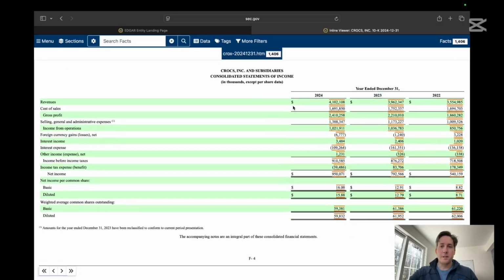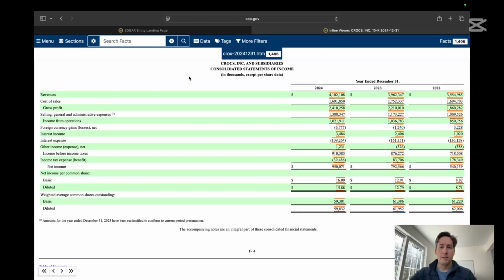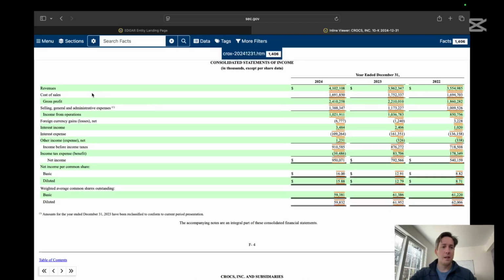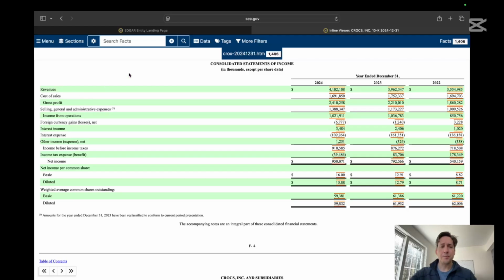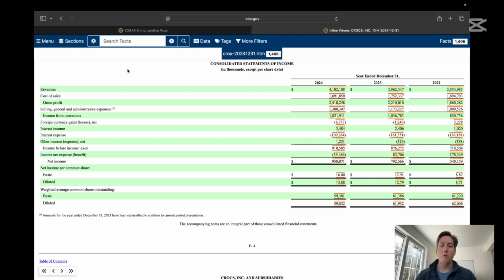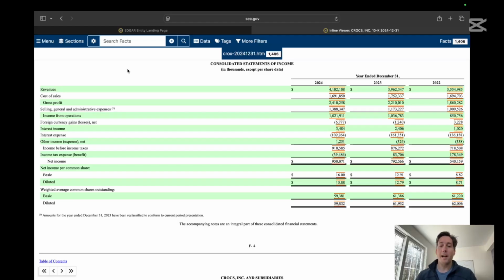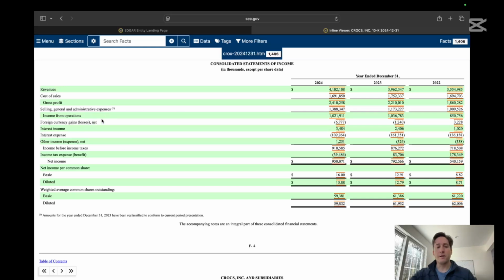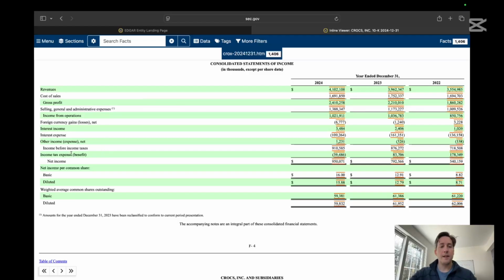What Is Accounting and How Do I Do It? Episode 2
Accounting for small businesses taught by a CPA...in plain English. This episode walks you through the basics of an income statement (profit and loss) in 10 minutes.